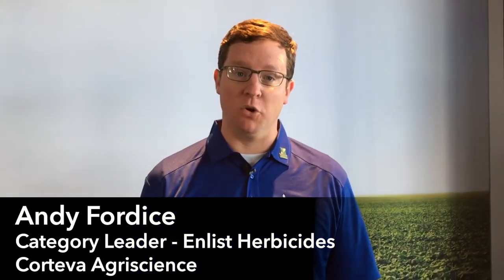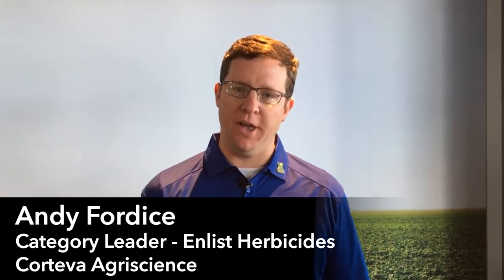Corteva Agriscience Makes Full Launch of Enlist Corn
Andy Fordyce, category leader for Enlist herbicides, talks about the recent launch of the Enlist weed control system for corn, including the new choline formulation of 2,4-D in Enlist One and Enlist Duo and the addition of Assure II as a tool against grasses and volunteer corn. Fordyce also addresses how the Enlist soybean system gives no-tillers a tool to control tough weeds in-crop with 2,4-D, glyphosate and glufosinate.